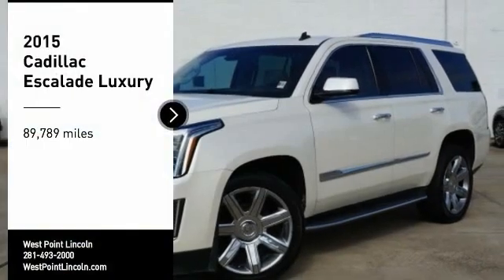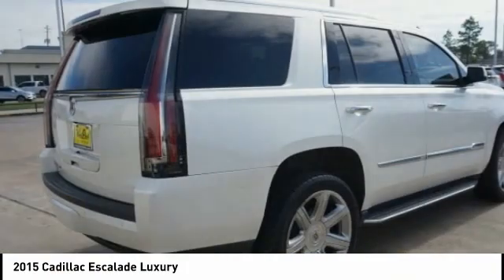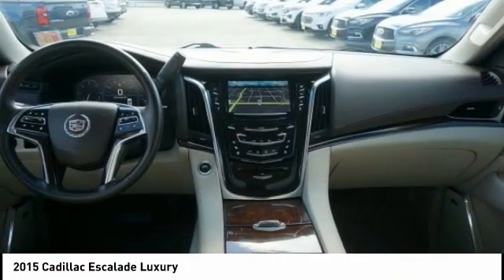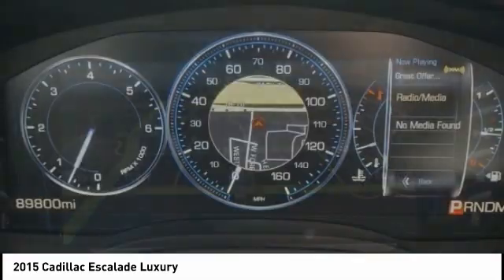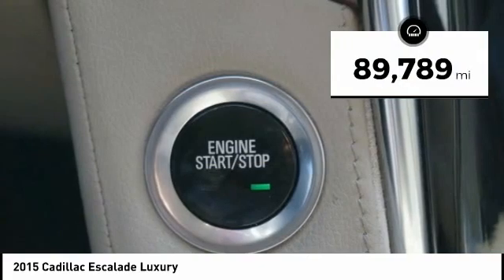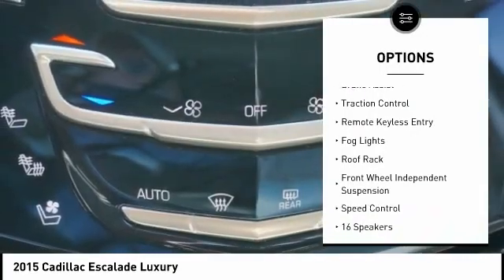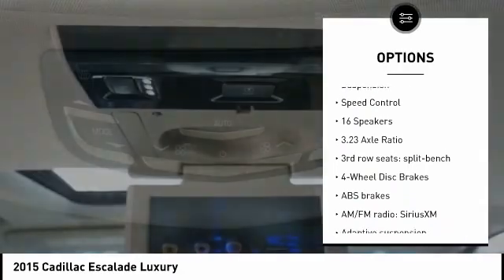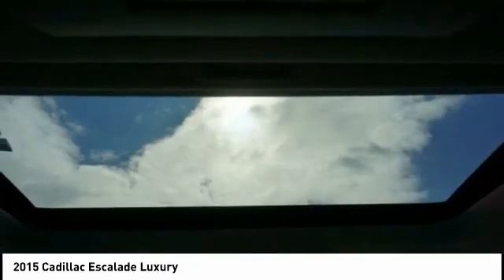2015 Cadillac Escalade Houston TX 2G063A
2015 Cadillac Escalade Luxury